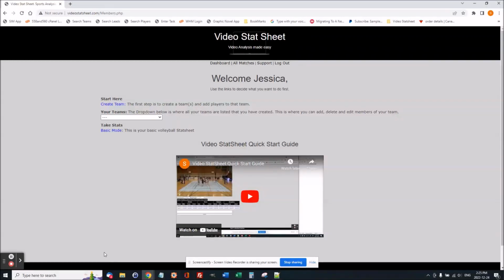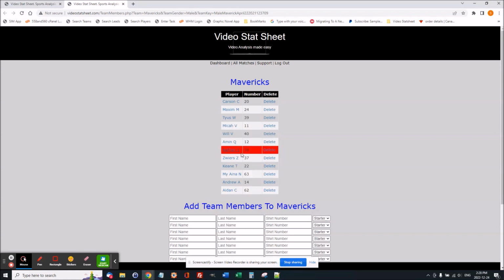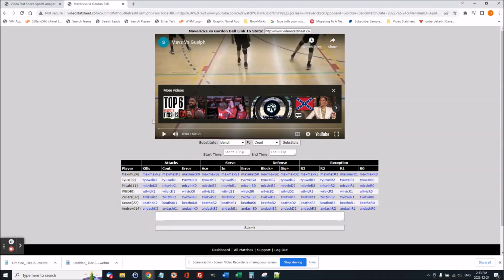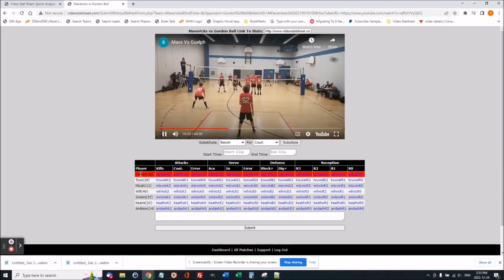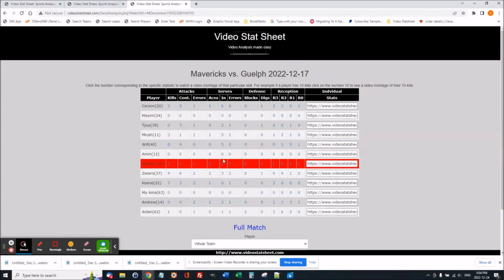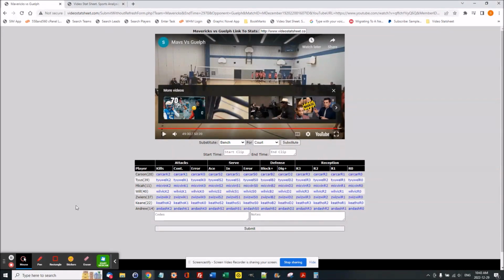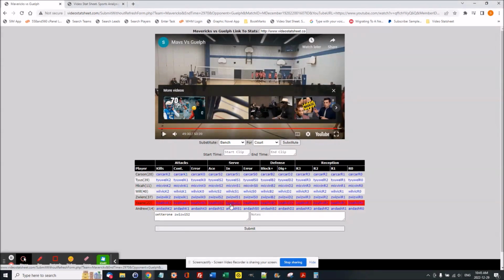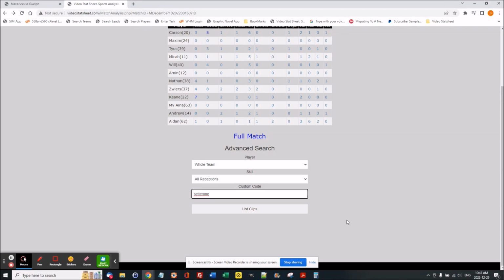Video StatSheet Quick Start Guide New